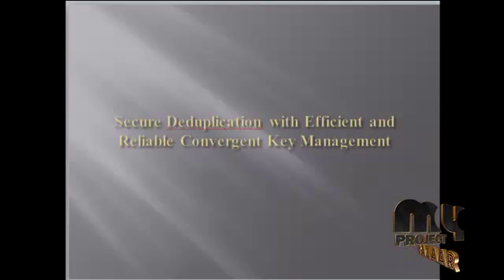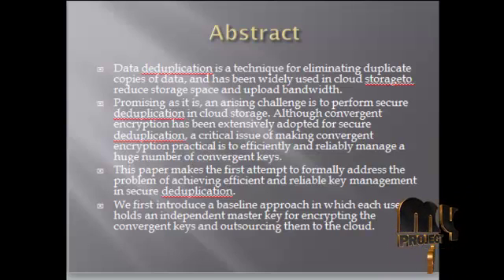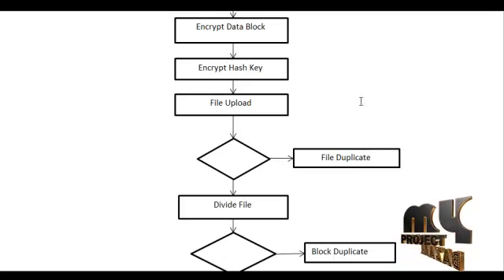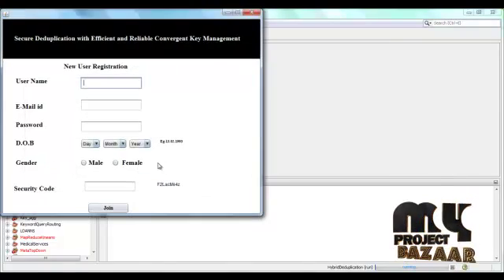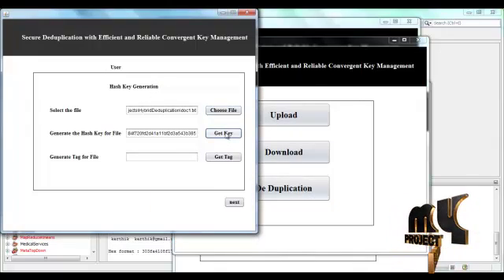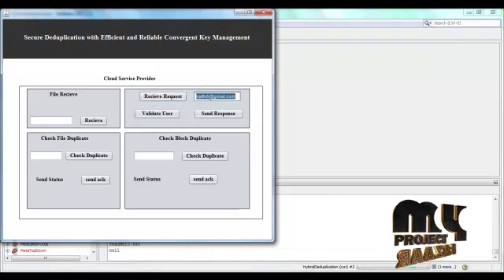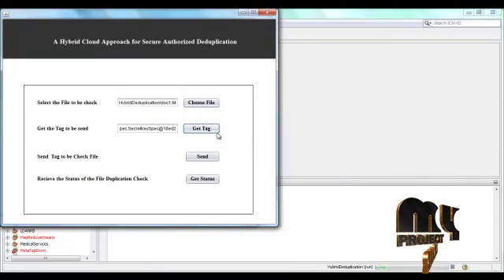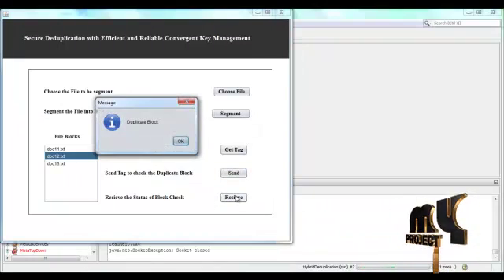Final Year Projects 2015 | Secure Deduplication with Efficient and Reliable Convergent